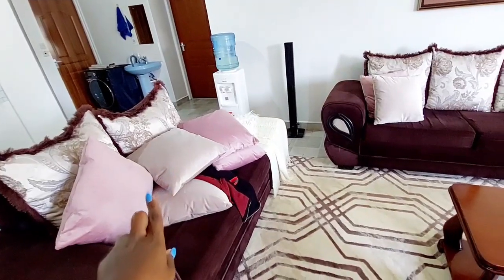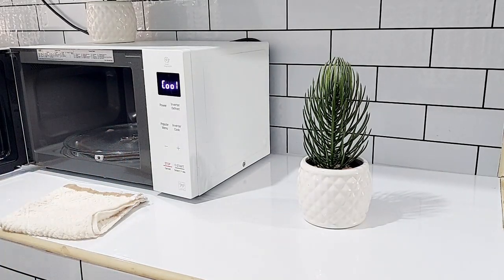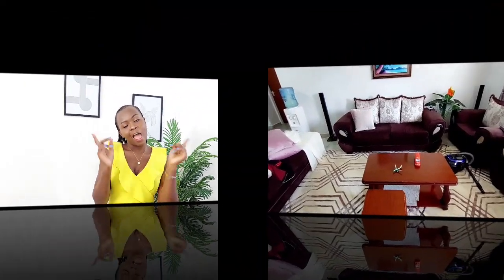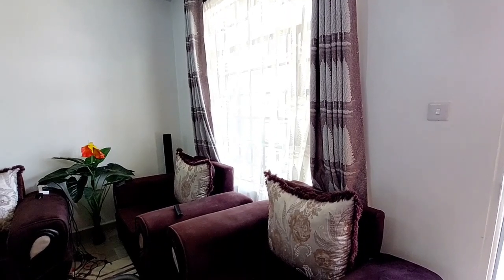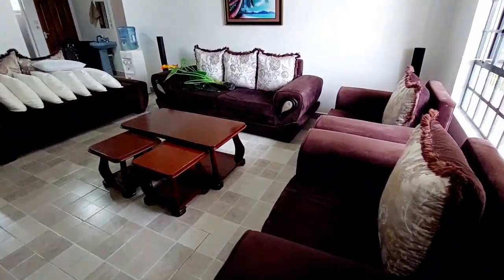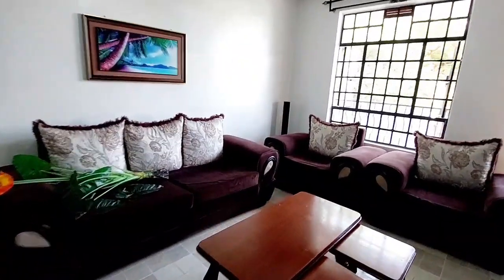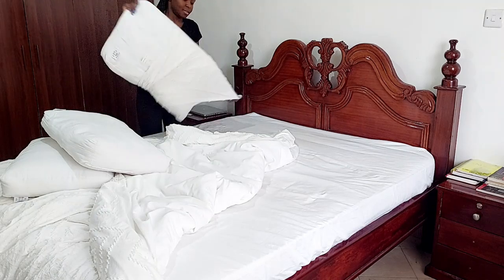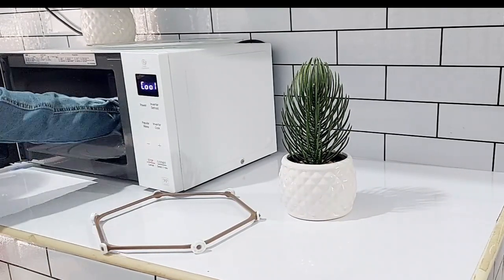CLEAN WITH ME POWER HOUR// This Crazy Life Cleaning/ Must Know Cleaning Hacks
Hey guys,
Welcome back.
Today I'll be sharing with you a power hour clean with me which took me almost the whole day to finish. In this crazy life, cleaning motivation is the way to go and I'm here to give you just that. I will also be sharing with you a must-know cleaning hack for the microwave and it will surely come in handy.

For the microwave, I used:
Vinegar and morning fresh dishwashing liquid soap. You can also use slices of lemon plus essential oil of your choice.

For cleaning, these are the products that I used:

1. Magnee Kitchen Cleaner
2. Astonish Extra Strength Antibacterial Surface Cleaner
3. Blue Touch Oven Cleaner
4. Lavik Disinfectant
5. Morning Fresh Dishwashing liquid
6.Persil Handwashing Detergent
7. Magnee Carpet and Upholstery Shampoo
8. Persil Washing Machine Detergent.
9. Downy Concentrate

Love,
Phoebe